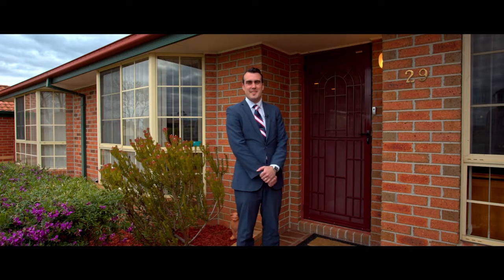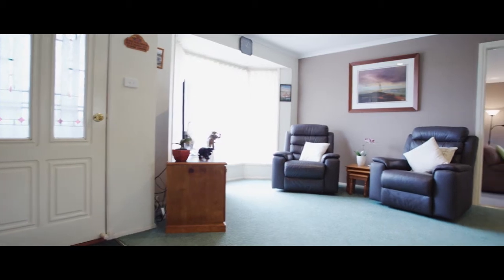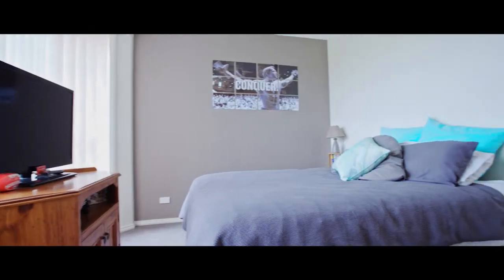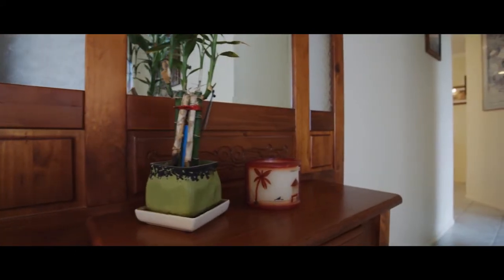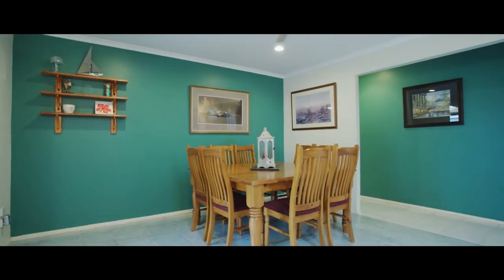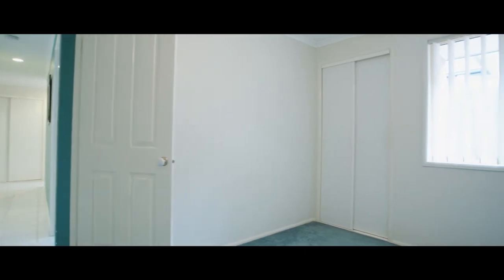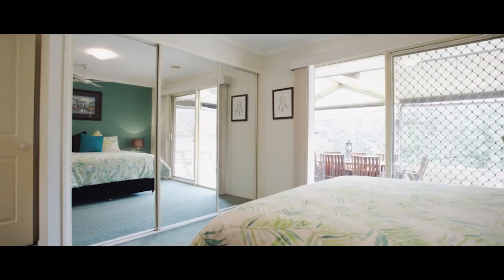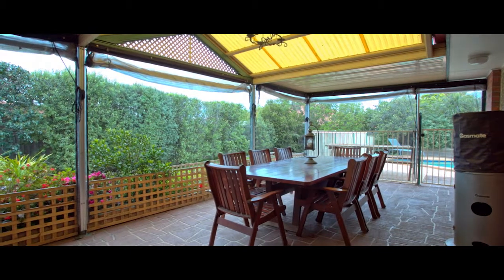29 Kenswick Drive, Hillside - Barry Plant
Michael Cahill for Barry plant taylor lakes